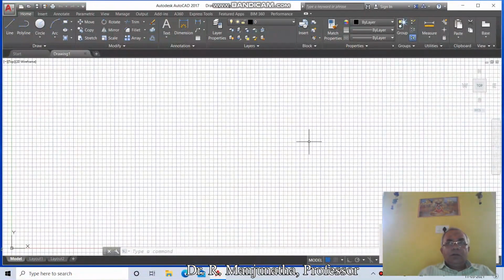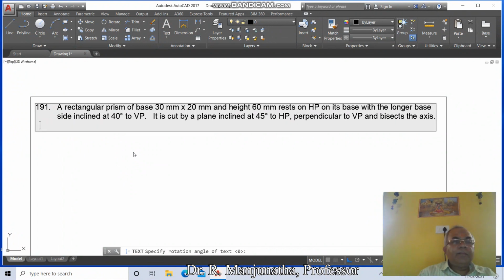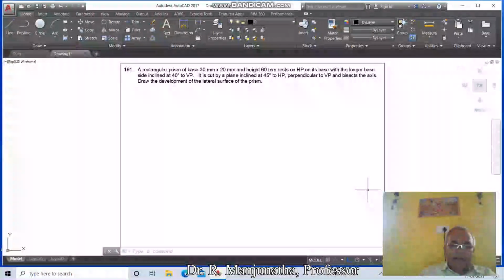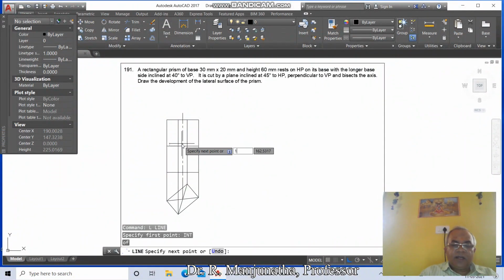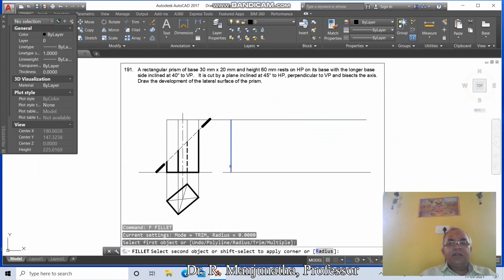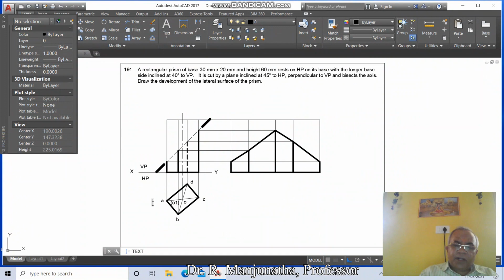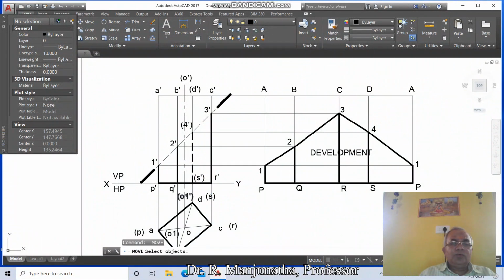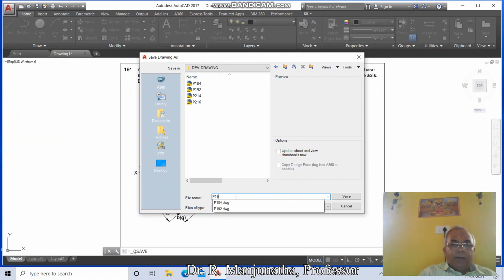191 DEV 191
A rectangular prism rests on HP on its base with the longer base side inclined to VP. It is cut by a plane inclined to HP and perpendicular to VP.